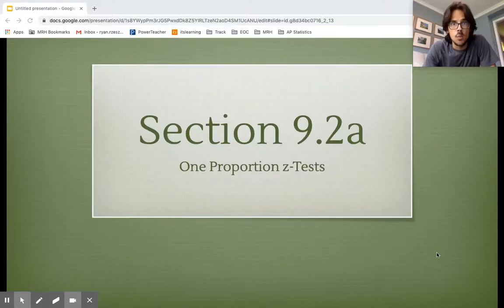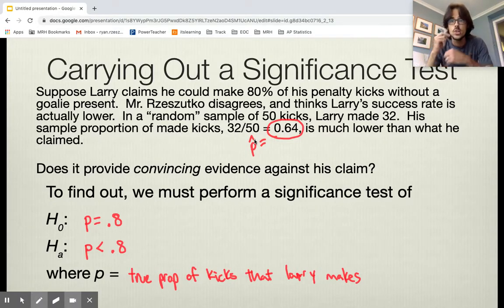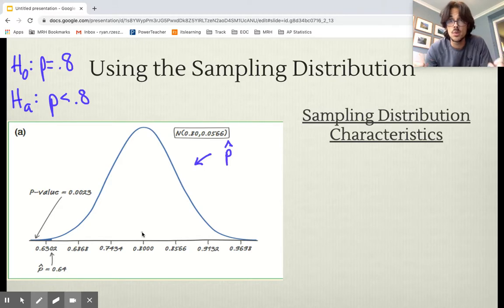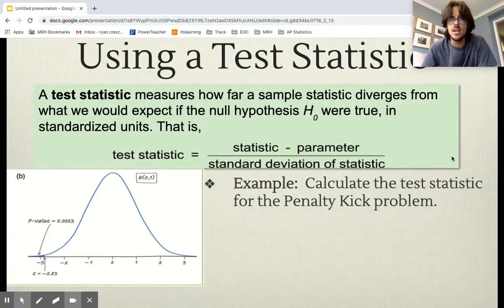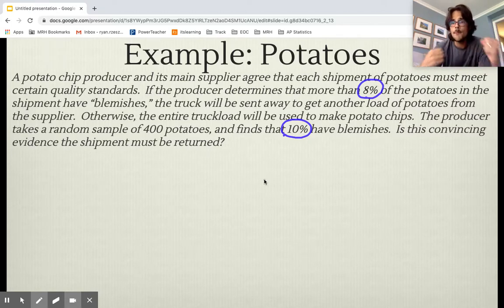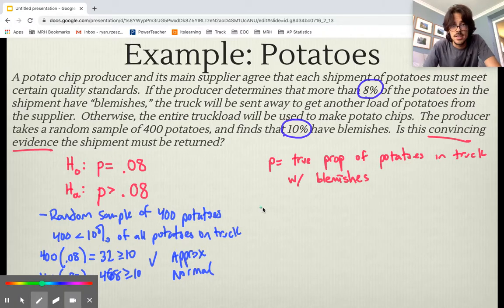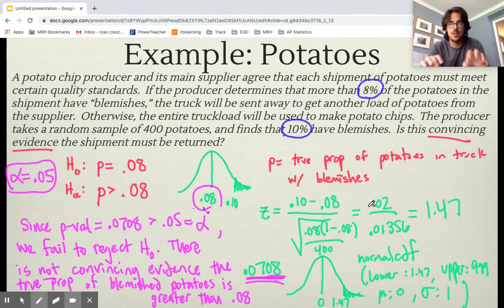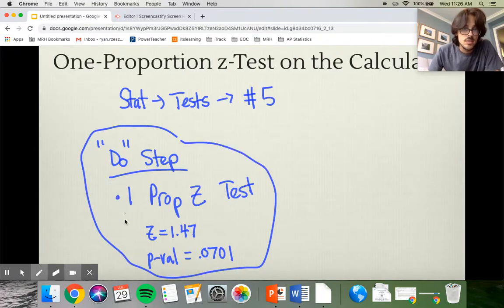9.2a - One Proportion Z Tests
How to conduct a full significance test on a population proportion.  Covers how to calculate a p-value using the sampling distribution of our sample proportion, as well as how to find it using the calculator shortcut.